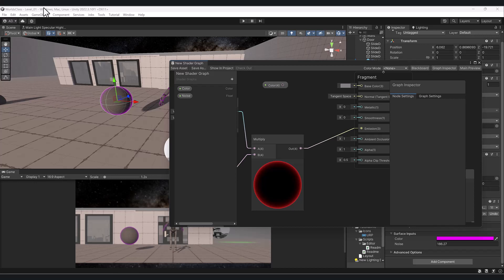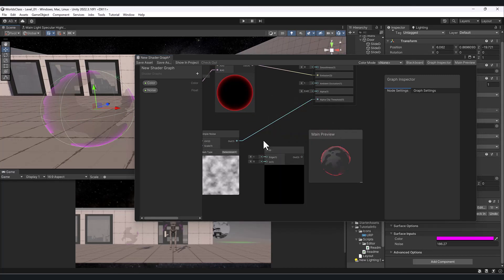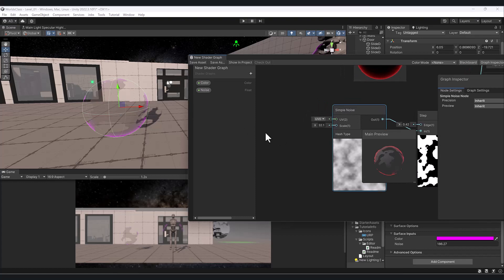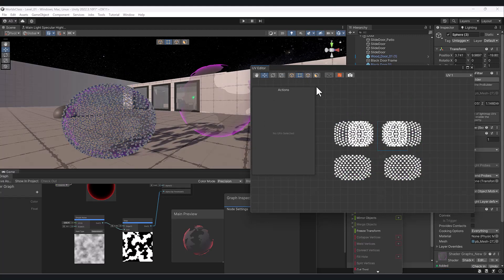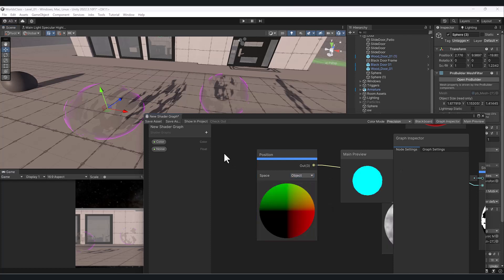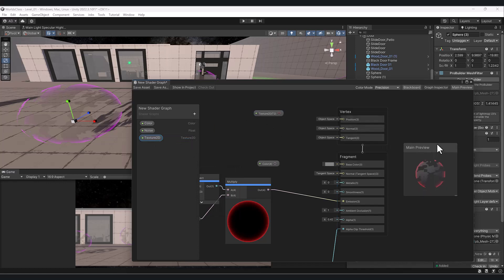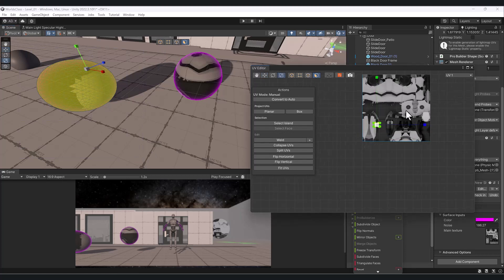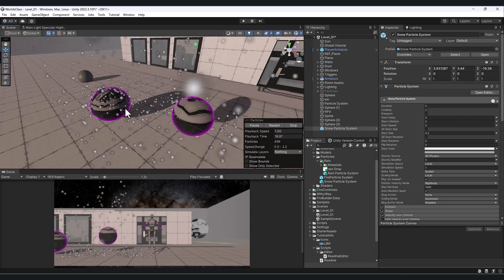02 Shader Graph Intro